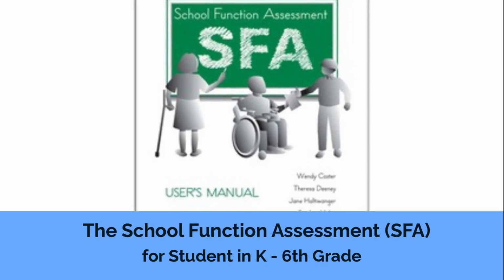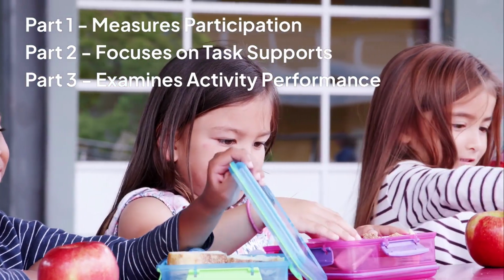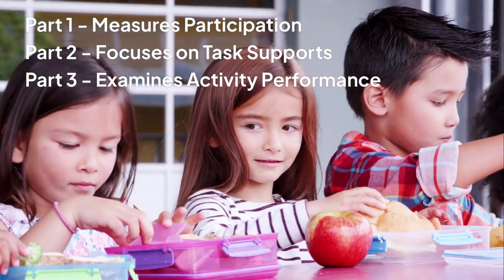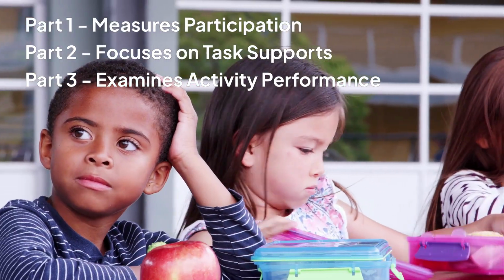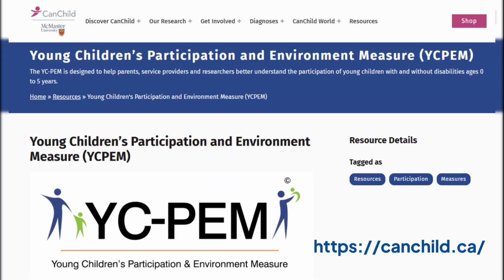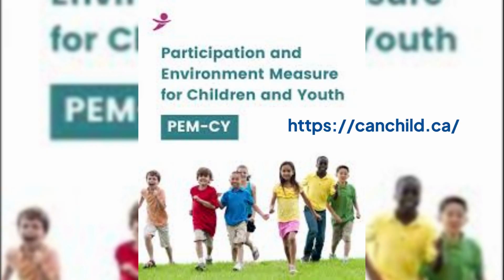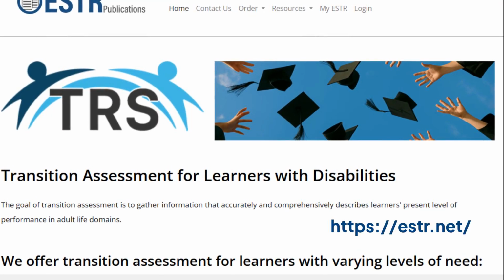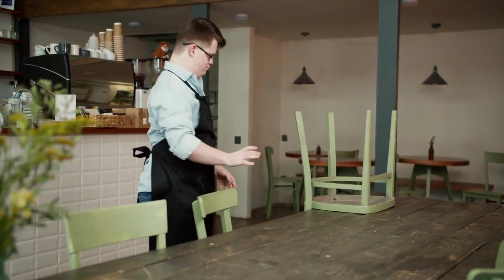Top 3 For-a-Fee Tests for Participation